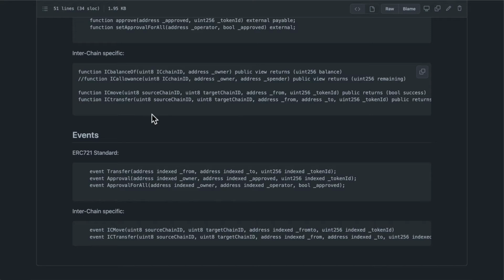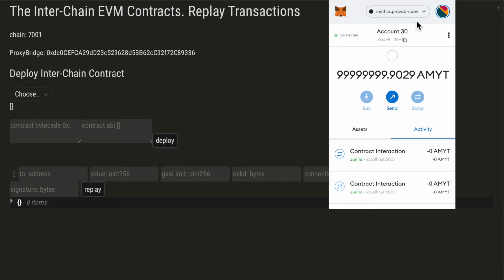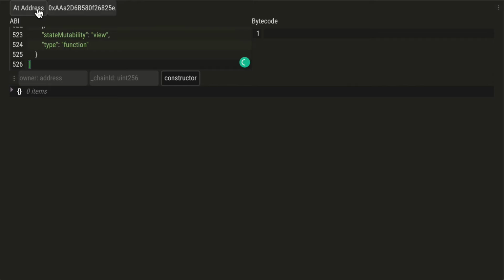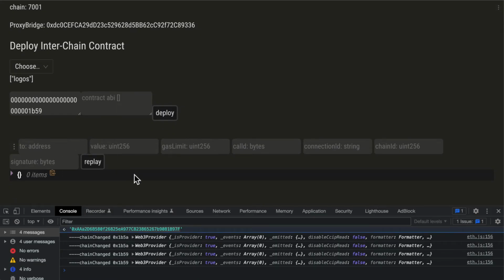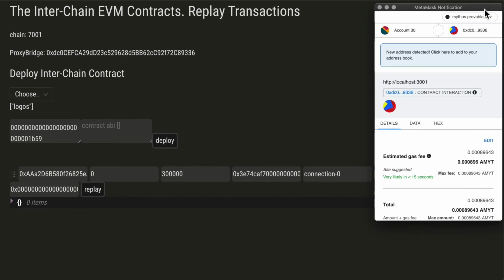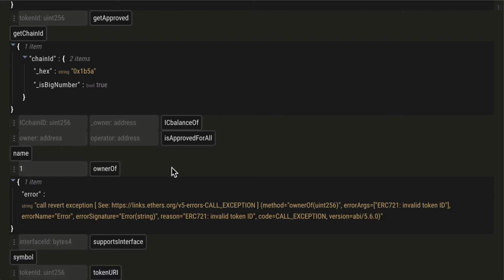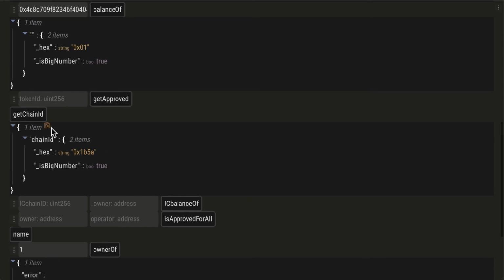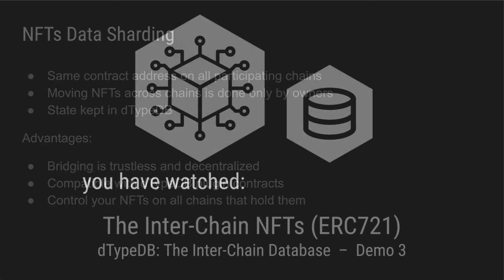The Inter-Chain NFTs(ERC721) [dTypeDB: The Inter Chain Database – Demo 3] [Cosmos, Ethereum]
The First Inter-Chain NFT: a semantic singleton, uniquely referenced, with a synced NFT counter on all participating chains.

Access to the demo dApp and support for testing the tech is available to dTypeDB-interested parties.
and publicly verify the demo on our Mythos and Logos chains.